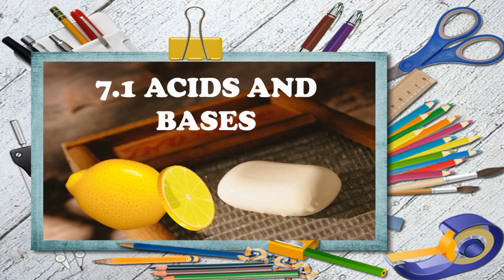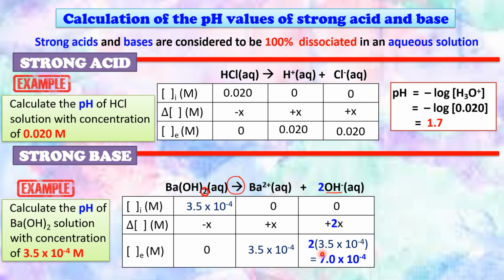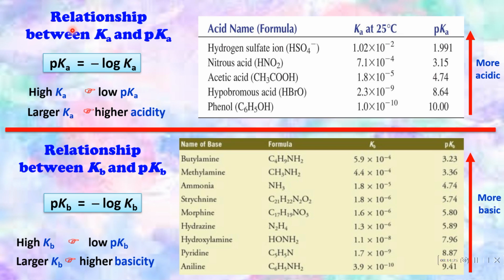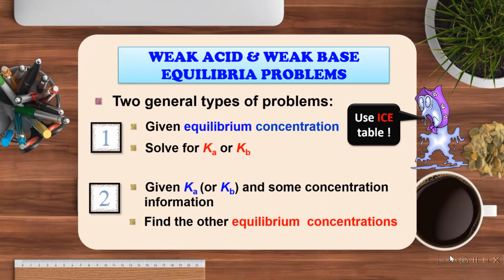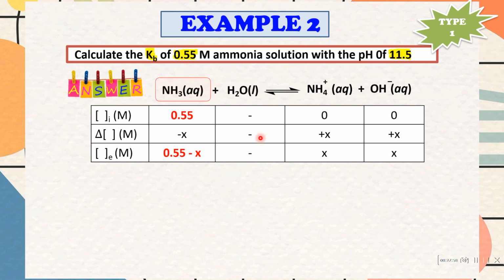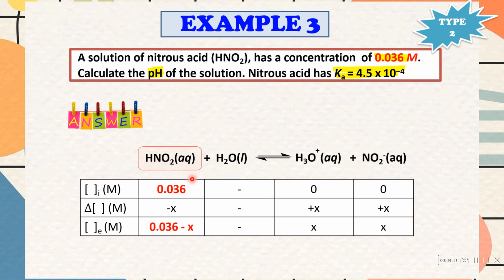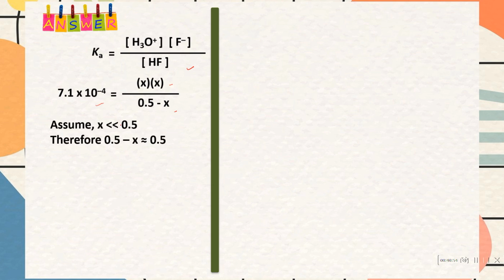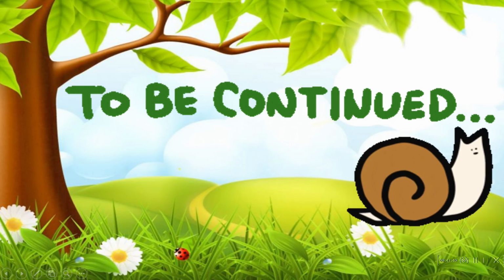Calculation pH & pOH for strong acid & base | The strength of Ka & Kb